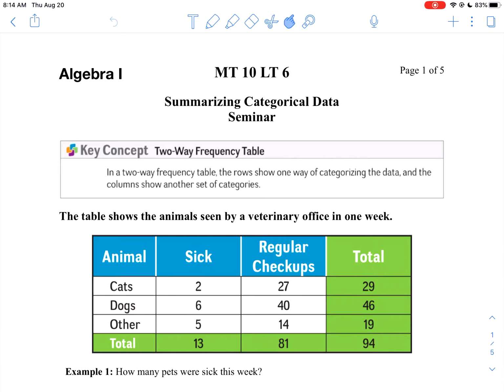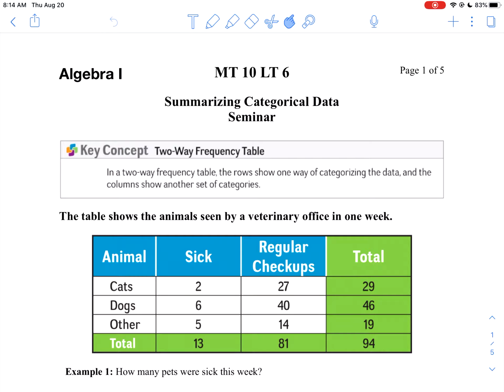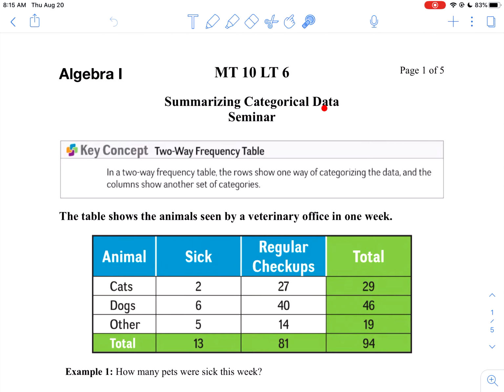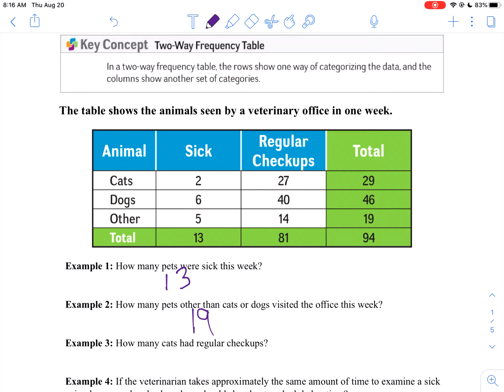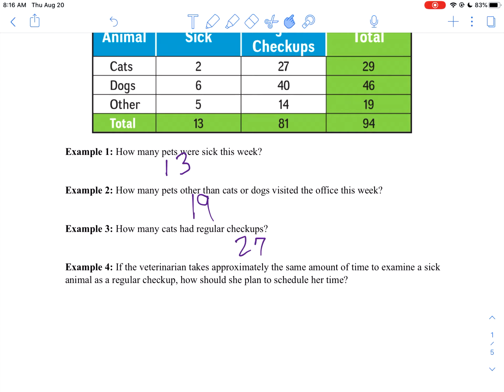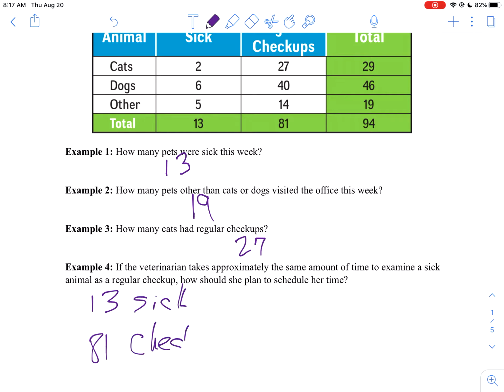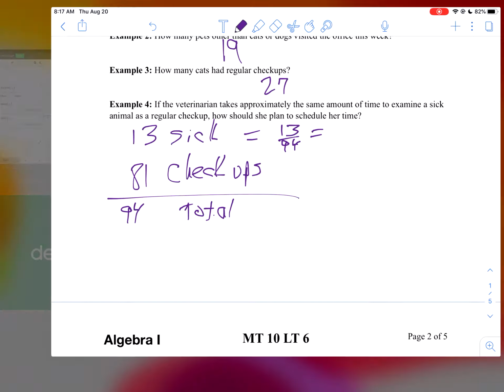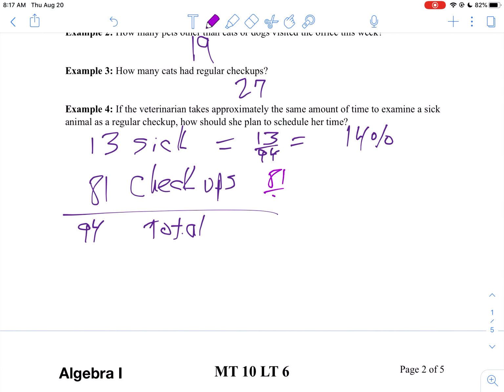MT 10 LT 6 seminar Part 1 two-way frequency tables